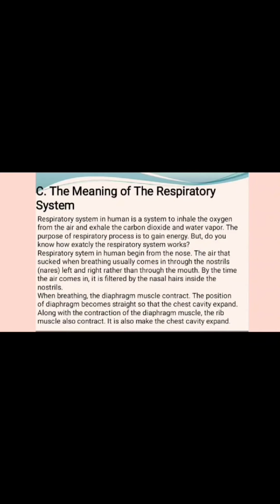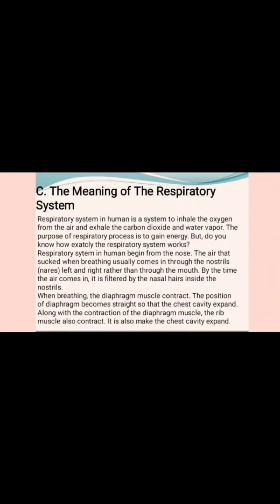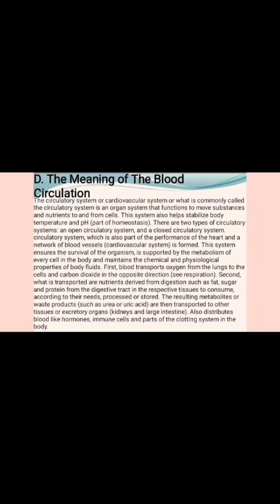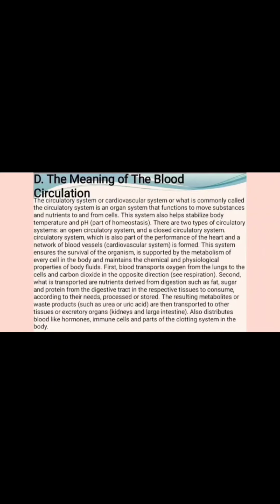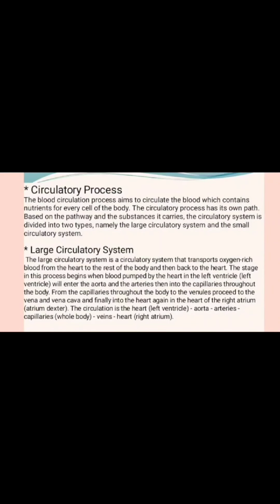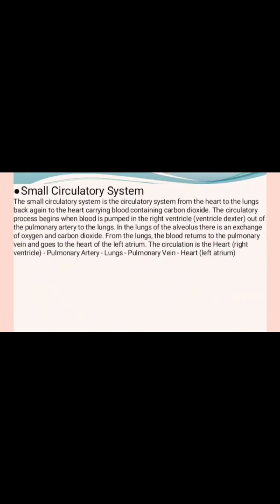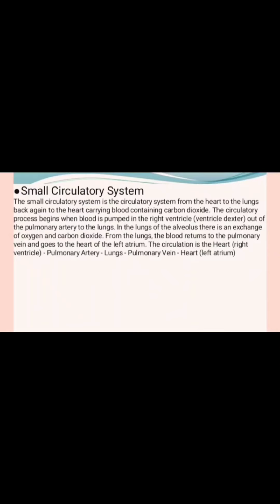TUGAS BAHASA INGGRIS